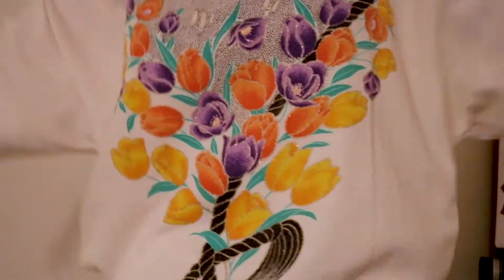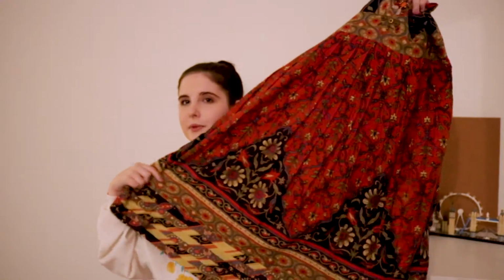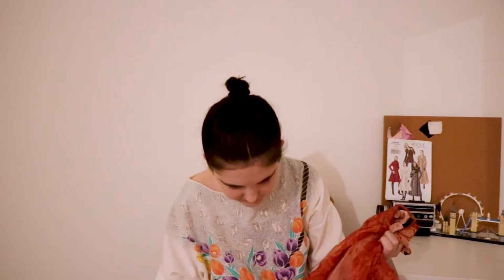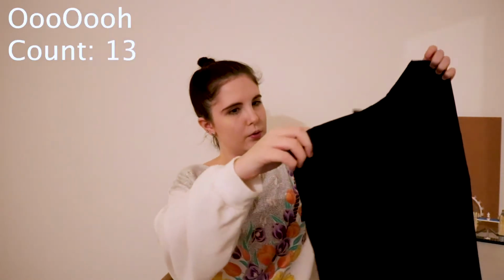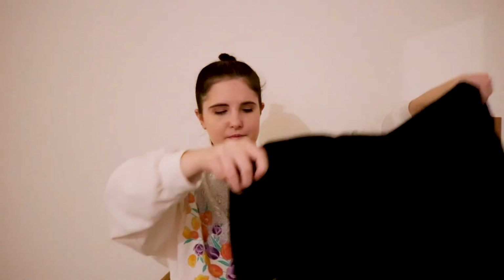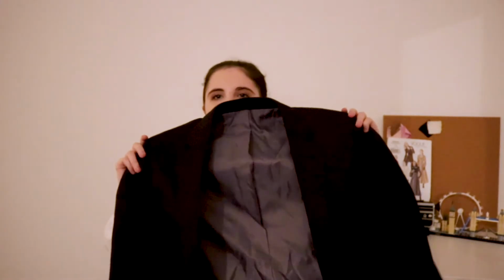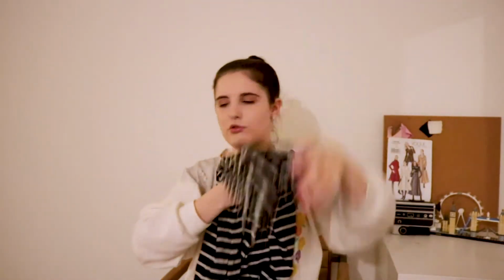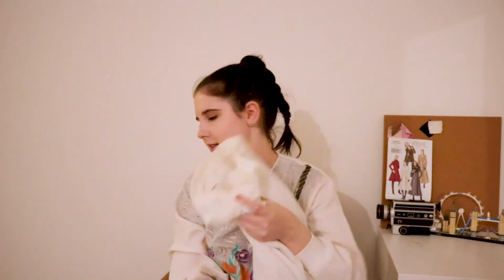Upcycled clothing haul w/ clothes I got for FREE - AKA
Hey all! This is a vid whereby my beautiful friend Mason had a bunch of clothes she was going to throw out/donate etc and decided to give them to me to see what I can do with them!

Music info -

Much love,

AKA

xx